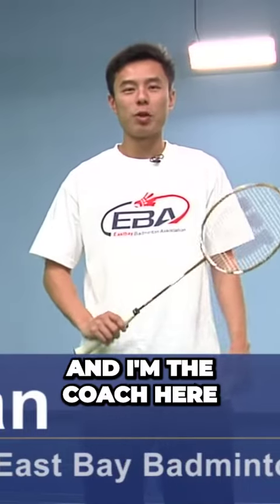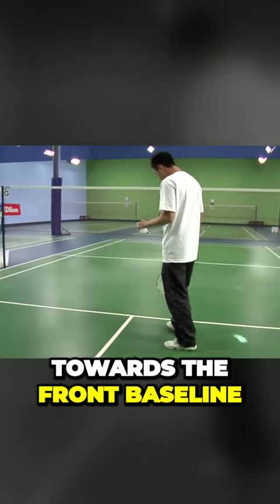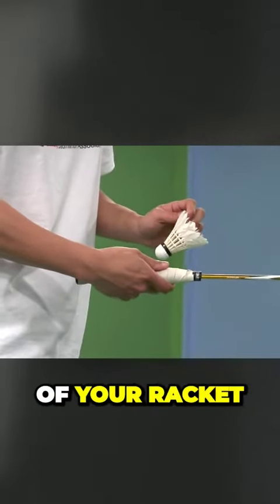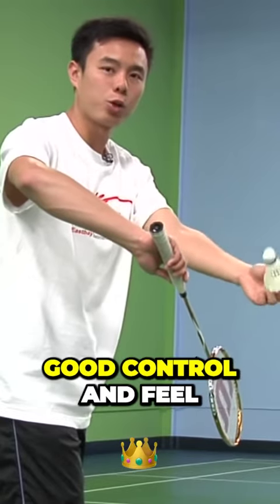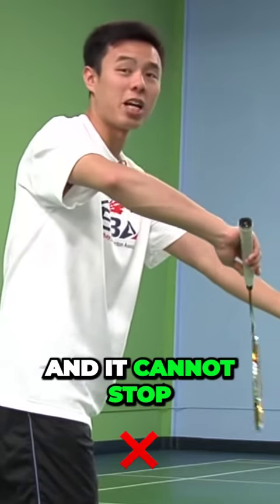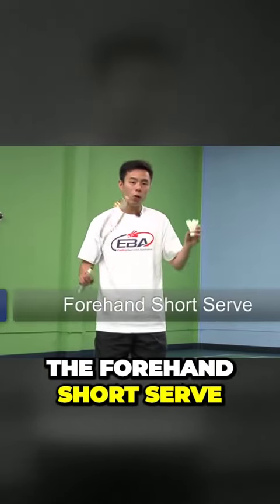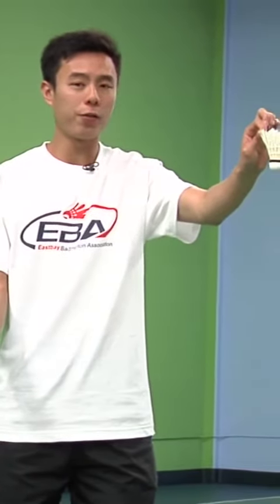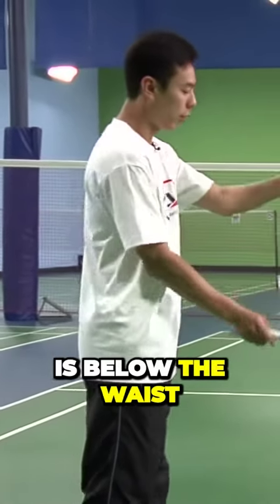Uncovering the Surprising Secrets of the Short Serve in Badminton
Hi, I'm Nia Tran and I'm the coach here at East Bay Bamington Association. Today we're going to talk about the short serve. The things you need for the short serve would be a racket, a birdie and of course a proper standard court to practice on. Where you would stand to serve, you would stand closer towards the front baseline with your right leg forward. To do the backhand short serve, start by having your backhand grip, meaning the thumb is on the flat end of your racket. Start by positioning the racket's head face down in front of you, like so. Next, put the birdie in front and in the middle of the racket. Make sure that you hold it by one of the feathers of the bird. So you have good control and feel of the bird. Once you put it in the middle, the serve starts as soon as you go forward with your racket. Meaning you can do anything else before that, but as soon as it goes forward, it has to be in one smooth motion and it cannot stop. So from here, push forward gently with your fingers and over the net. To do the forehand short serve, start by positioning your right foot in the back and your racket face down. From here, hold the bird with one feather in front of you, like so. Make sure the cork is facing downwards. After that, you'll drop the birdie first, swing forward and make sure the contact point is below your waist with the racket pushing forward, like so. For the forehand serve, same concept, make sure the contact point is below the waist. A general tip for beginners for short serves is when you begin, aim for the white tape on the net. This way you'll get your practice out and you'll get your practice getting it right over the tape. I'm Nia Tran and that was the short serve in Batman, both backhand and forehand for beginners.